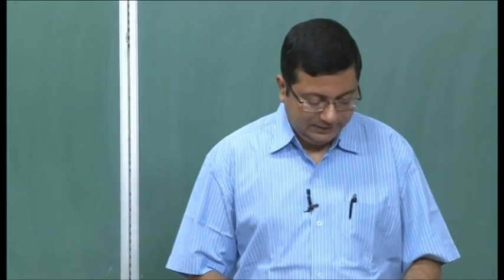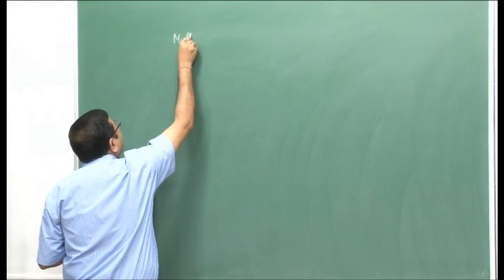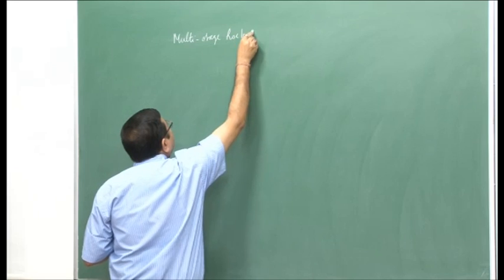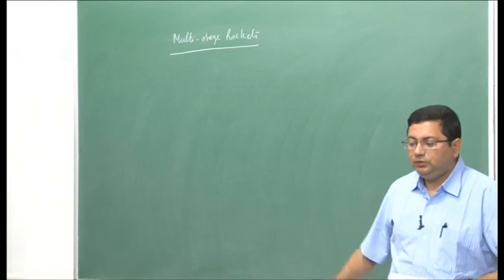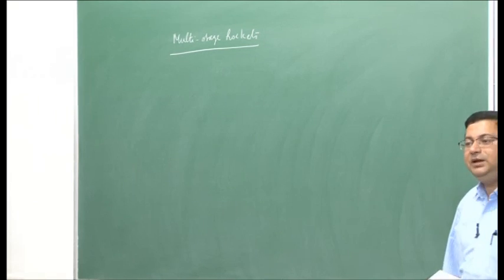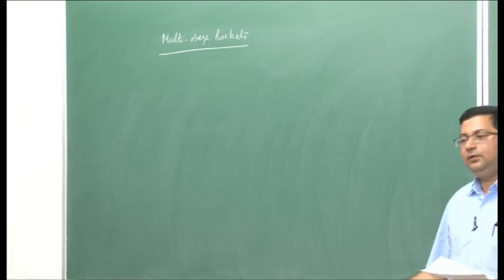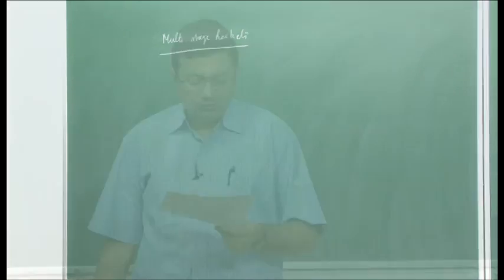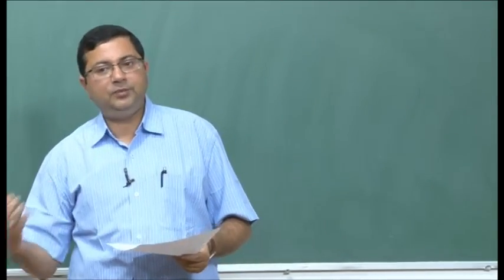Mod-01 Lec-11 Jet and Rocket Propulsion